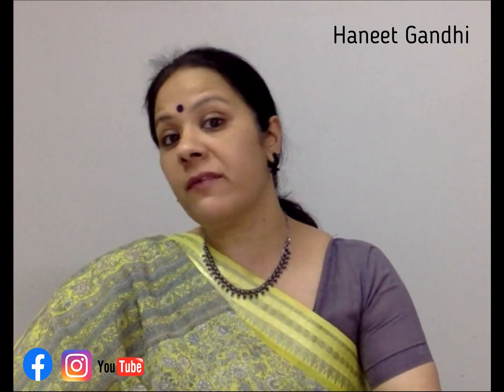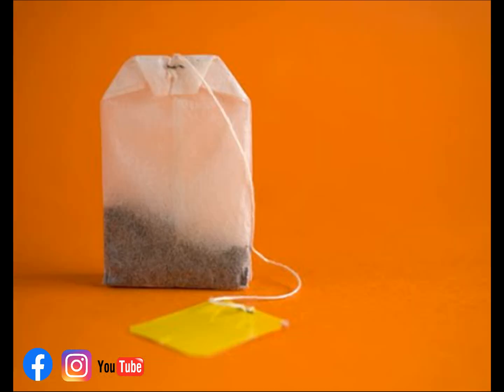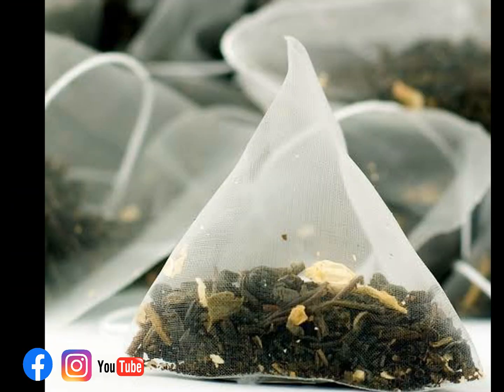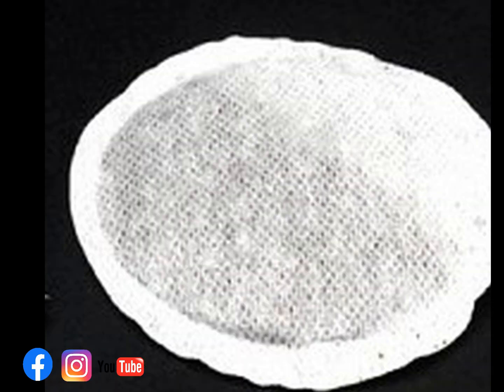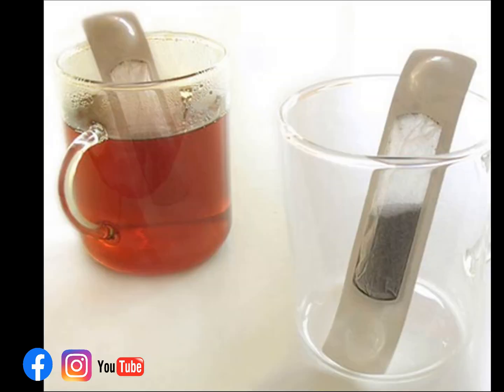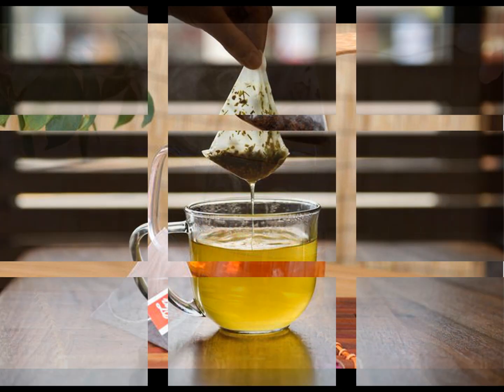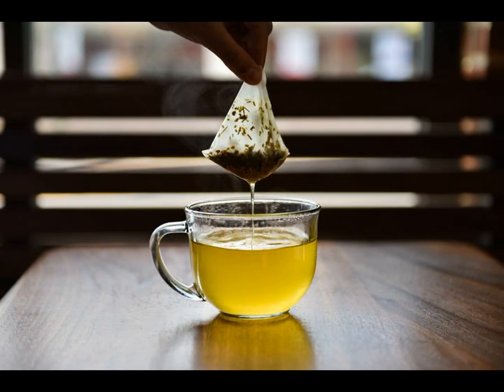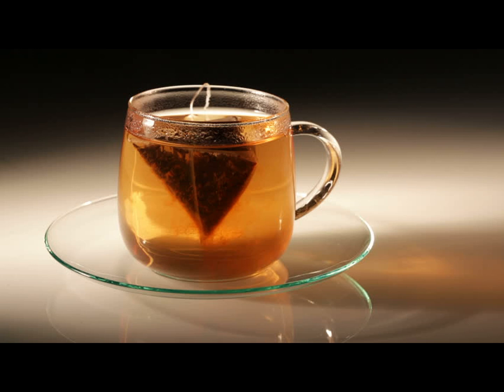Episode 2 : Eye for Chai | Mathematical eye | did you know | Mathematics | Everyday Math | tea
Indeed mathematics is all around us, we only need an eye for noticing it. In this episode of the series, Do you have a mathematical eye, we have tried to do mathematical anatomy of different-shaped teabags and discern one which is ideal for a good brew.